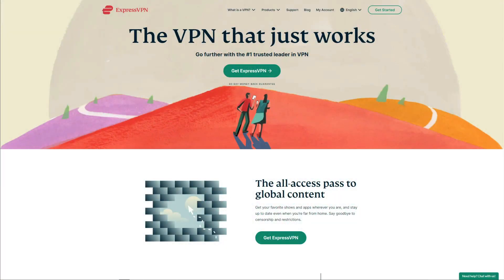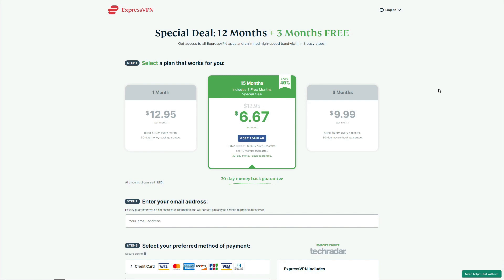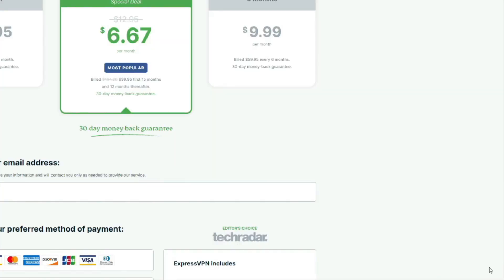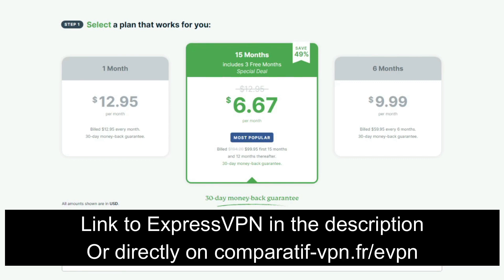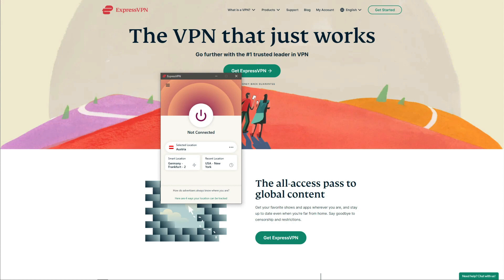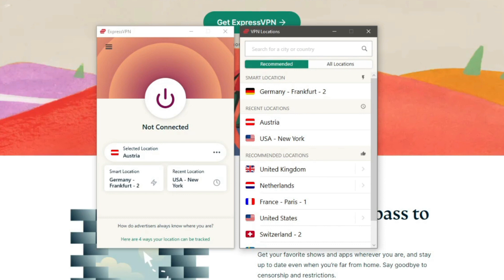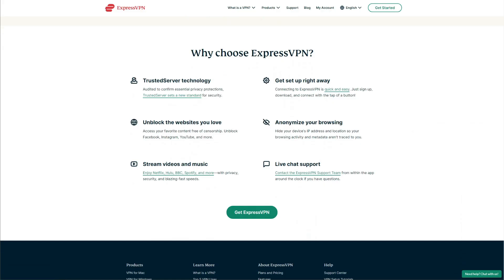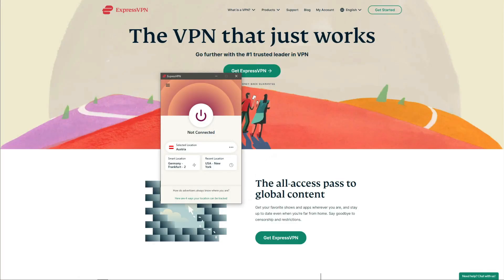EXPRESSVPN FREE 2023 🔴 : A Simple Trick to Use ExpressVPN for Free for 30 DAYS 🔥✅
In this video, we show you how to use ExpressVPN for free in a simple and easy way ✅

ExpressVPN is NOT a free VPN and that's something we need to clarify when thinking about using ExpressVPN for free. However, even though this VPN isn't free, you should know that ExpressVPN is THE best premium VPN provider on the market. Luckily, there is a way to use ExpressVPN free in 2023 thanks to a money-back guarantee. 🤩

Namely, ExpressVPN offers a 30-day money-back guarantee that lets you get a FULL refund in the first 30 days of your purchase, for whatever reason - no questions asked. So, all you need to do is get ExpressVPN by using this link 🔥 which also gives you a 49% discount and 3 months free for the annual plan, and of course, a 30-day money-back guarantee, which applies to all ExpressVPN's plans.

We recommend this plan because it's the cheapest and if you, in the end, don't want to use ExpressVPN for free, you can keep using it thanks to the cheapest deal you got right now.

And if you want to use ExpressVPN for free, make sure you get it by using the link above and then follow these steps ⬇️
1. In the first 30 days of your purchase, contact ExpressVPN's customer support by using the live chat widget in the bottom-right part of the website.
2. Tell that you want to get a refund because you don't want to use ExpressVPN anymore.
3. Wait for an hour or two and ExpressVPN will give you a full reimbursement without any issues, so you got your money back and you basically haven't spent a single dollar on this VPN.💵

This is everything you need to know about how to use ExpressVPN for free but now, should you choose a free VPN over ExpressVPN? Absolutely not - free VPNs have lackluster security, very few servers to choose from, and their performance is very poor, regardless of the server you go for.❌

On the flip side, ExpressVPN is known for its 3000+ servers in 94 countries, the fastest speeds on the market, torrenting & streaming capabilities, and its reliable 24/7 customer support, making it a great provider if you want to use ExpressVPN free. 🟩

You now know how to use ExpressVPN for free in 2023, so try out the solution and enjoy your 30-day adventure with the best VPN on the market 👑